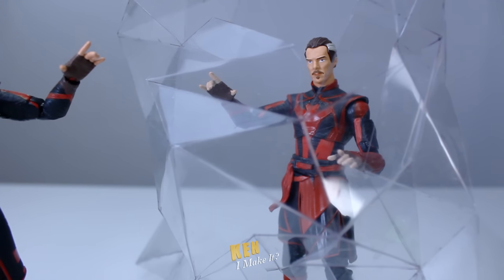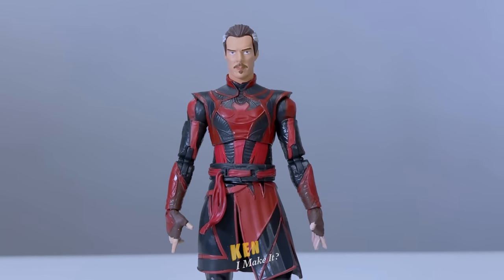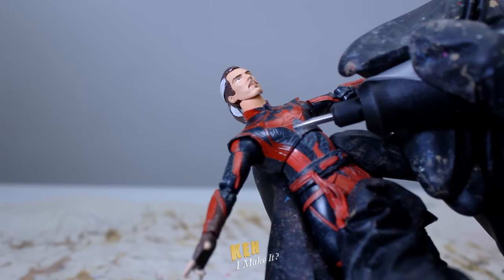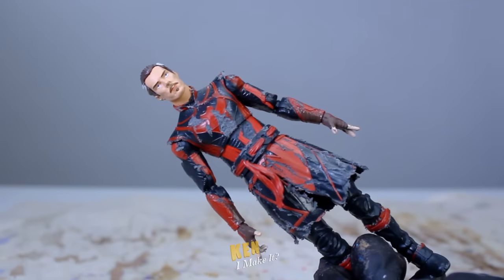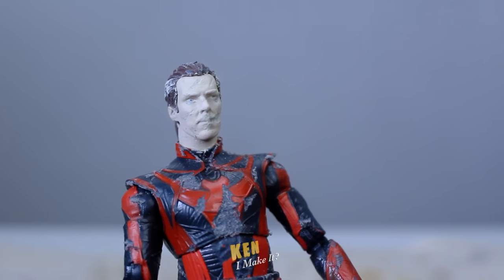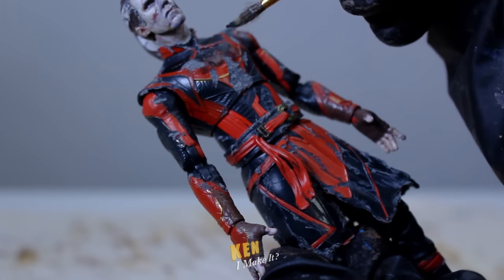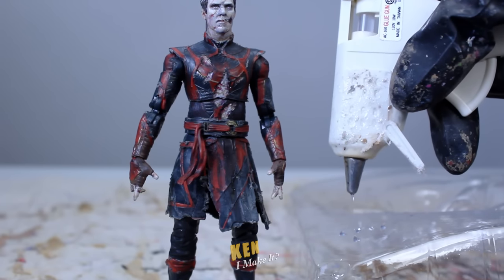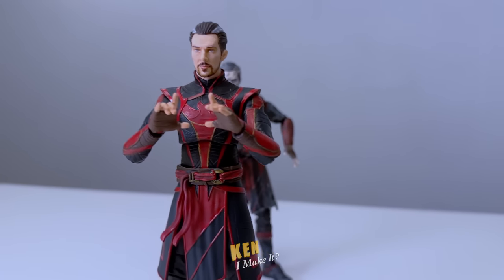Custom Marvel Legends DEAD STRANGE Multiverse of Madness | Ken I Make It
My original Defender Strange is too beautiful to wreck, and it's too costly to get another one. So knockoff it is!

Timestamps
00:00 -- Intro
00:50 -- Knockoff Defender Strange
02:29 -- Dremel Time
06:57 -- Painting the Figure
11:22 -- Fixing the Hair
12:35 -- Before & After
14:27 -- Photoshoot